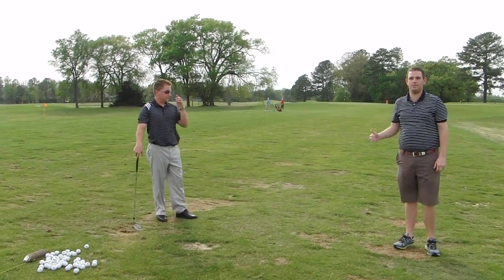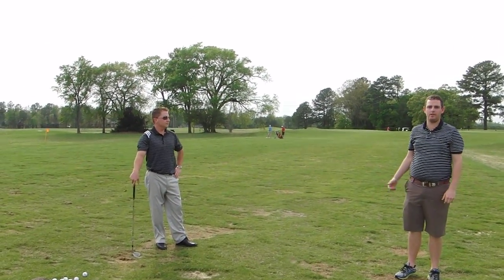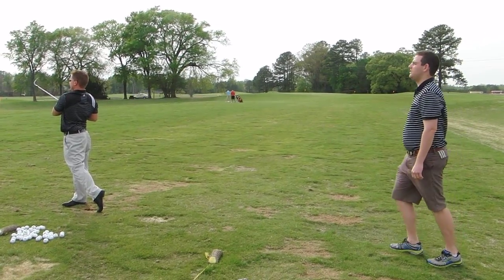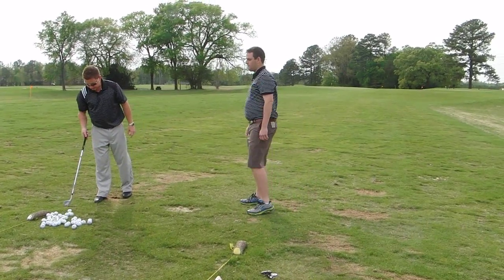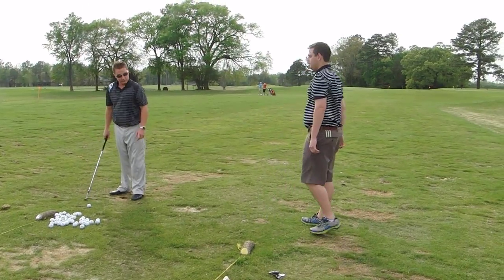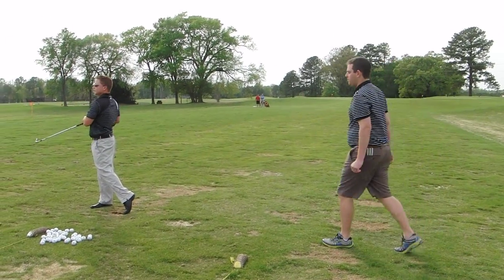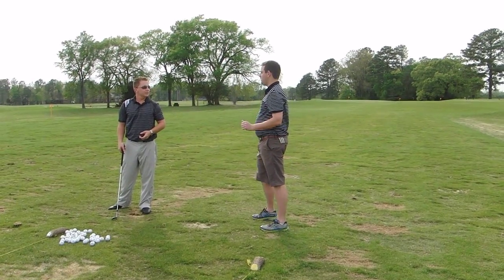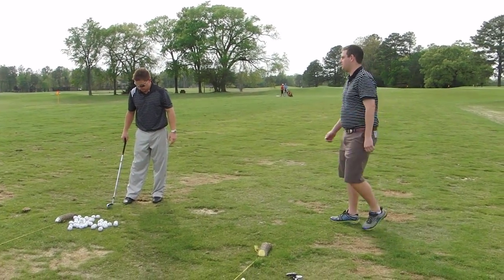tyler brammer teaching